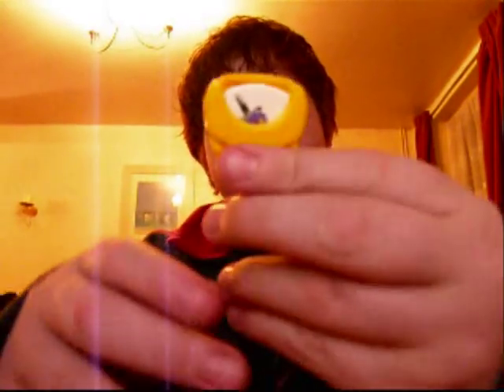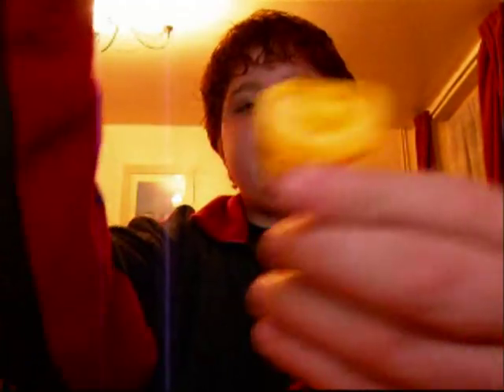1 Minute Tips - Guitar Plectrum Holder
I will lead you to another new play list called 1 Minute Tips involving you in some cool easy short tips for your musician talent. If you have any instruments please ask me i do not leave any comments unanswered.   Thank you From Charlie Love